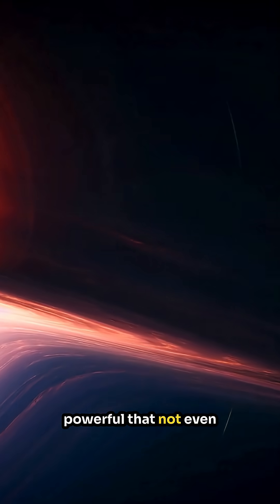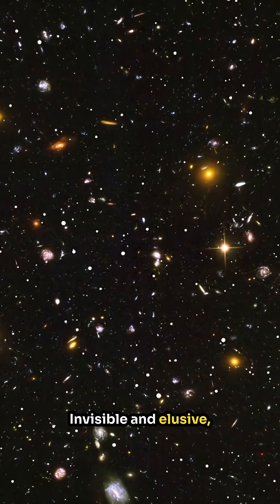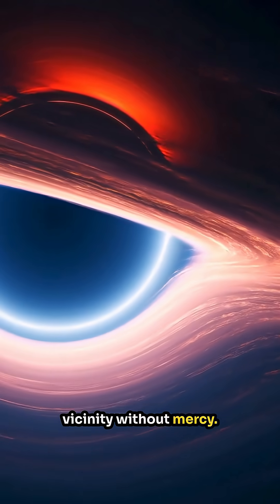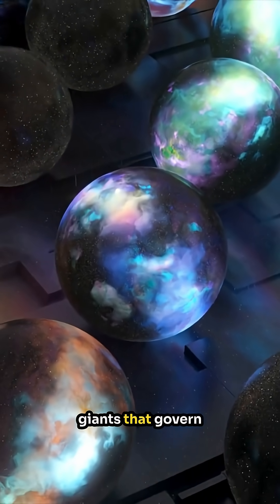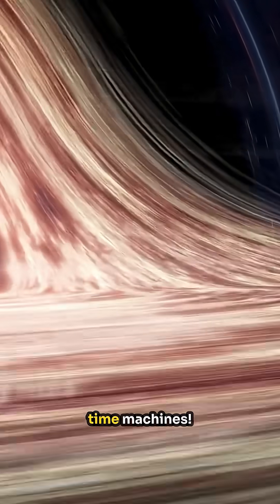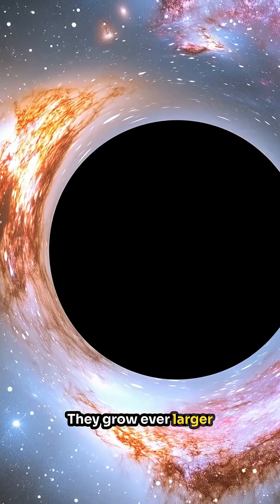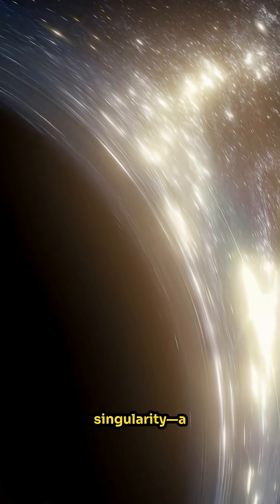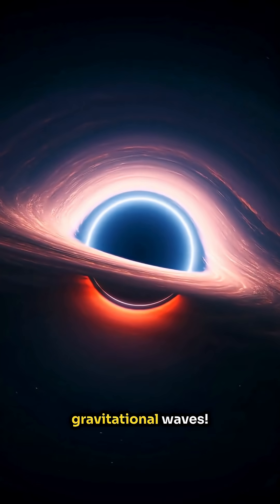What Happens INSIDE a Black Hole Will SHOCK You! 😳💥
🌌 10 Mind-Blowing Black Hole Facts You Must Know! 😱

Ever wondered what happens inside a Black Hole? In this short video, we dive into 10 incredible facts about Black Holes that will blow your mind! From spaghettification, event horizons, and singularities to gravitational waves and supermassive giants, this video gives you a quick, exciting journey into the darkest mysteries of our universe.

✅ What you’ll learn in this video:

Why Black Holes are invisible

How their gravity can suck in everything nearby

The different sizes of Black Holes

Spaghettification – things get stretched! 🍝

Time slows down near them ⏳

How they can glow before swallowing matter ✨

How they grow by eating stars and gas

What the event horizon really is

The singularity – infinite density
🔟 What happens when Black Holes collide and create gravitational waves 🌊

If you love space, astronomy, and mind-blowing cosmic facts, this video is for you!